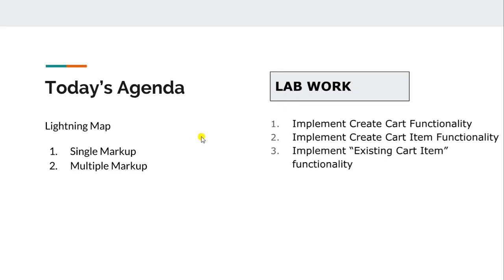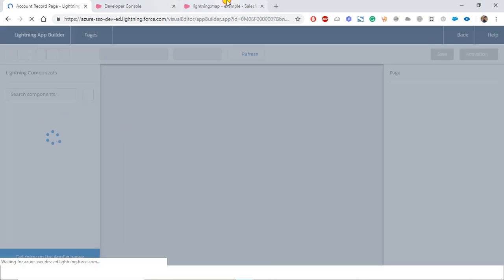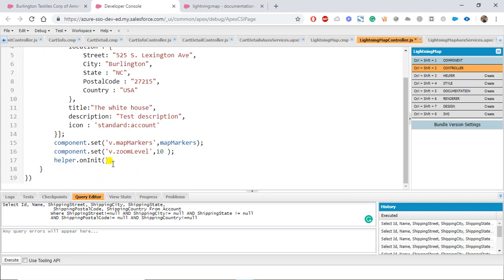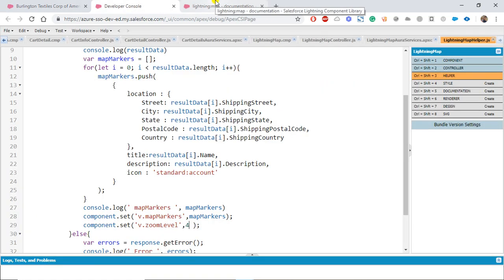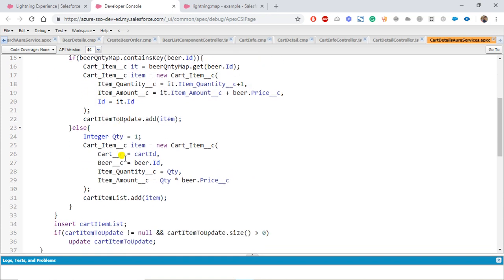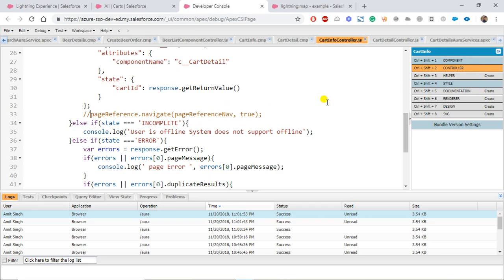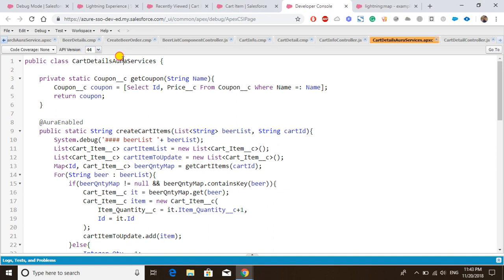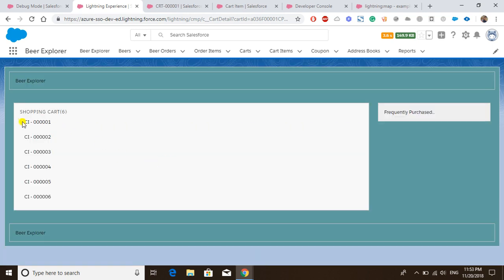Lightning Component Development Sessions Day 18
Want to learn more about salesforce join me Implement Create Cart Functionality
Implement Create Cart Item Functionality
Implement “Existing Cart Item” functionality

Lightning Map
   Single Marker
   Multiple Marker